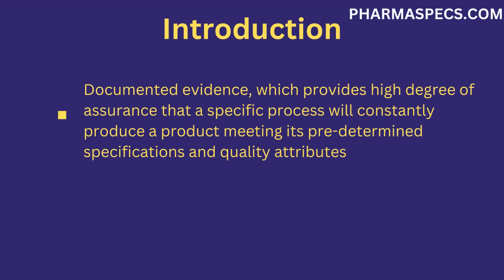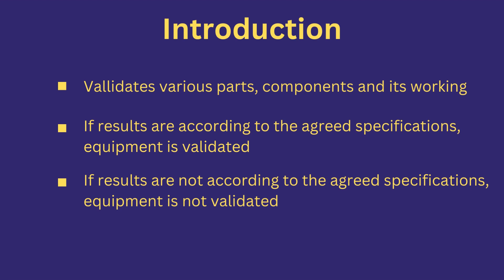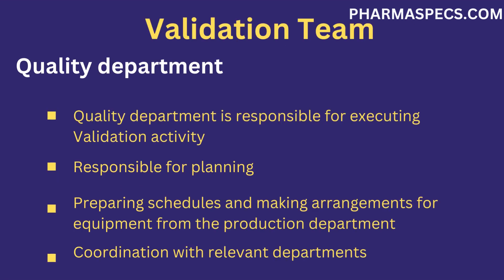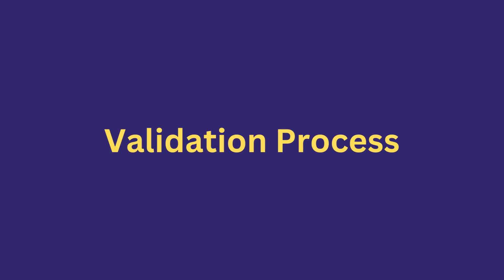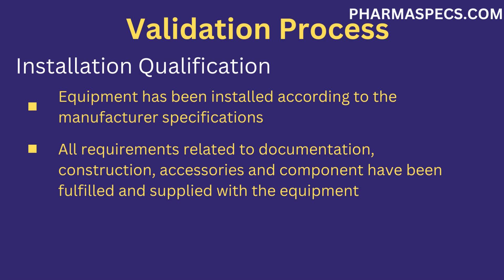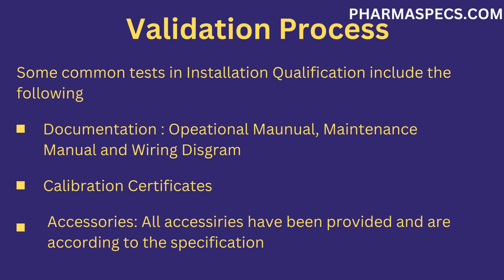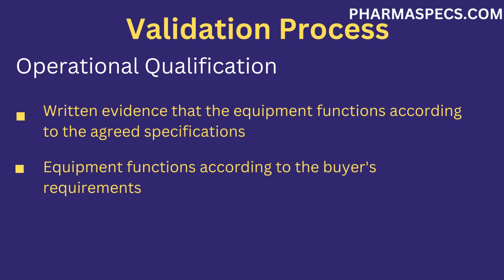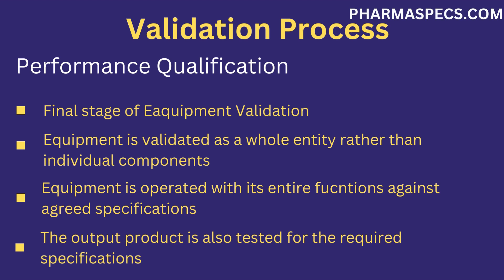Equipment Validation in Pharmaceutical Industry | DQ IQ OQ PQ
In this video, we will discuss what is Equipment Validation in Pharmaceutical Industry is and briefly discuss Validation Team, Design Qualification, Installation Qualification, Operational Qualification and Performance Qualification.